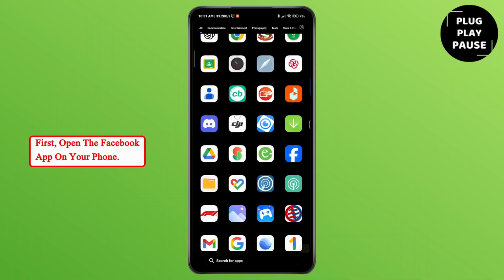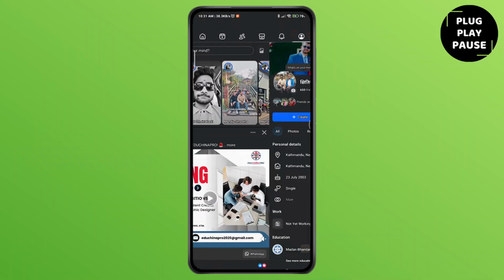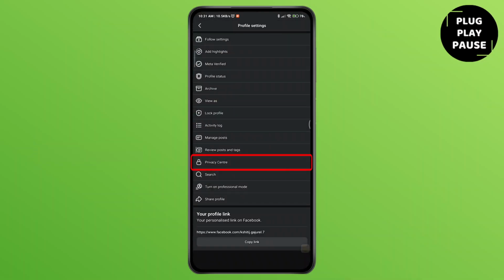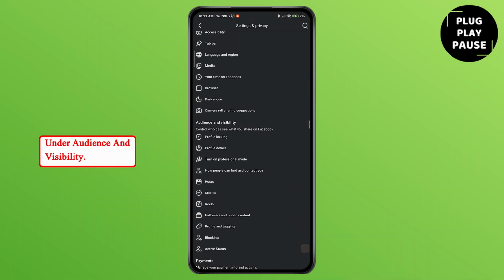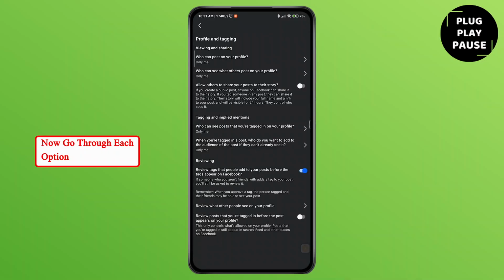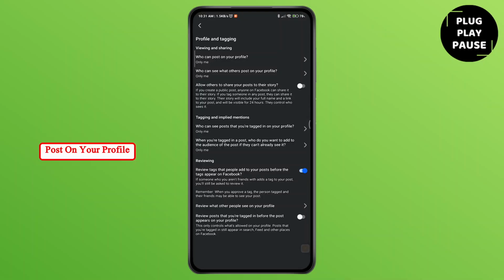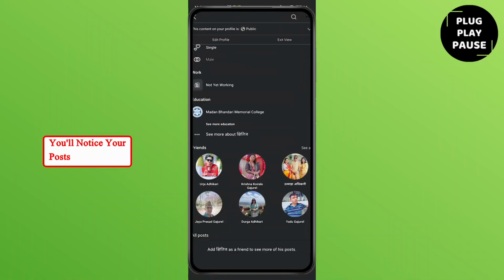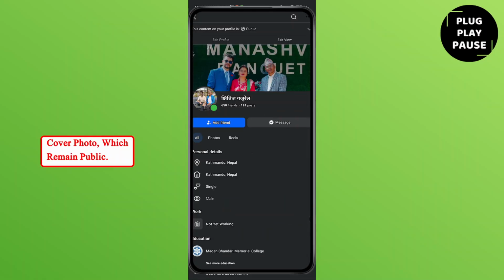How To Make All Photos Private On Facebook ?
Hello Guys,

How To Make All Photos Private On Facebook ?: Welcome to our step-by-step guide on "How To Make All Photos Private On Facebook!" If you want to protect your privacy and control who can see your pictures on Facebook, this video is for you. In this tutorial, you’ll learn how to make all photos private on Facebook, change photo privacy settings, limit old post visibility, and adjust audience settings so only you or selected people can view your images. Whether you're using Facebook on mobile or desktop, these simple steps will help you secure your profile and keep your personal photos safe.

In this video, we will show:
How to change Facebook photo privacy settings
How to set photos to “Only Me” on Facebook
How to limit past posts visibility on Facebook
How to control who can see your Facebook pictures

What you'll learn:
How do I make all my Facebook photos private at once?
How to hide photos from public on Facebook?
How to change audience for old photos on Facebook?
How to set Facebook albums to private?
How to secure my Facebook photos from strangers?